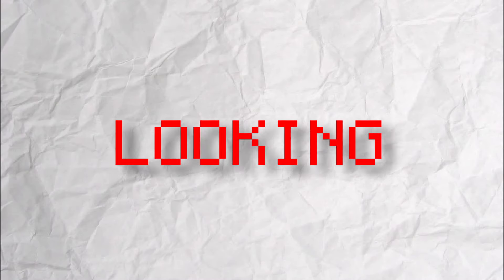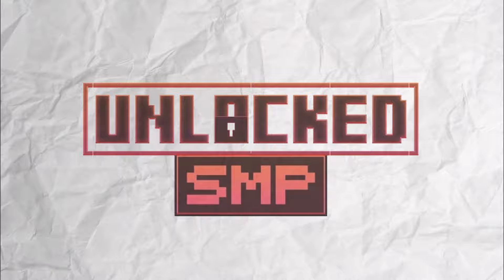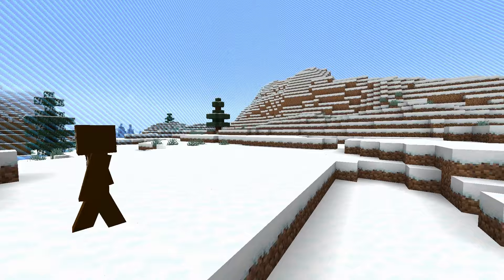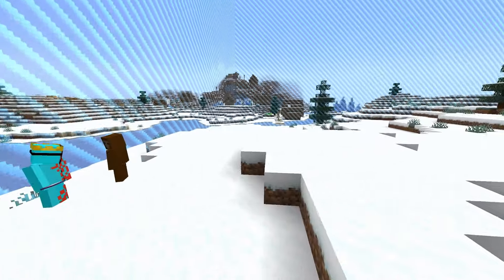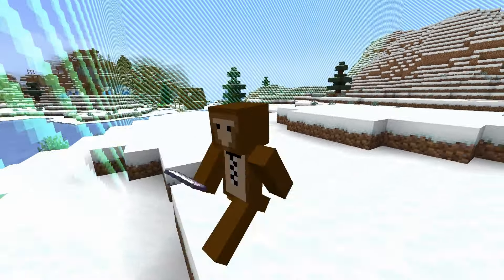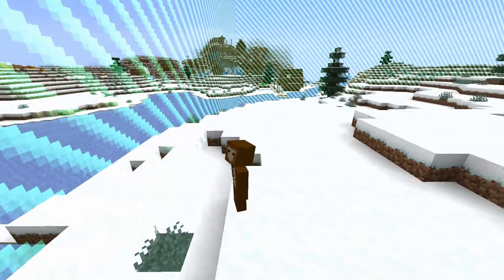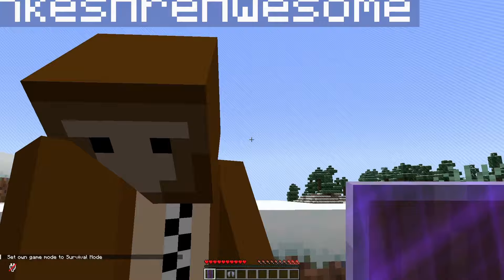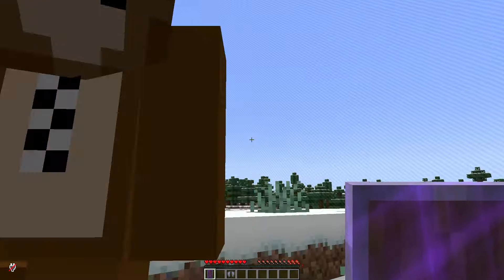Introducing the Unlocked SMP! (Join now)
credits:
Terrif - Editing + Voicelines
MonkesAreAwsome - Shots
Thumbnail inspired by Masters SMP